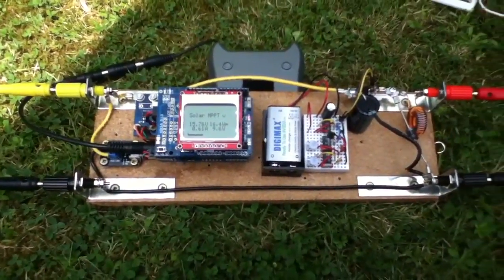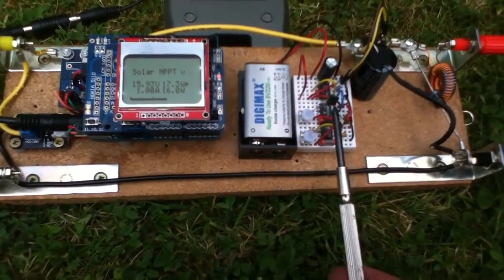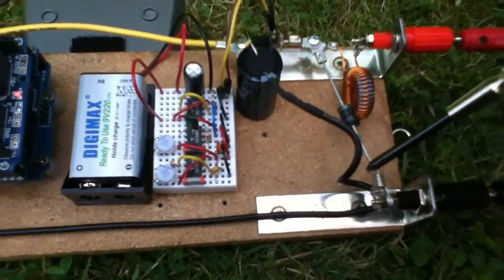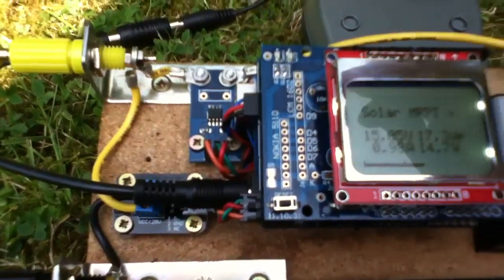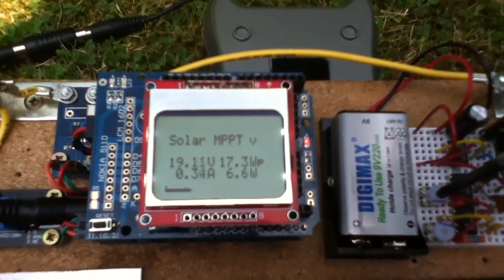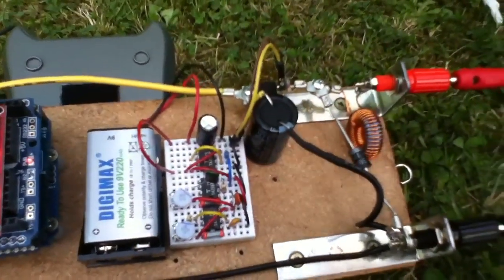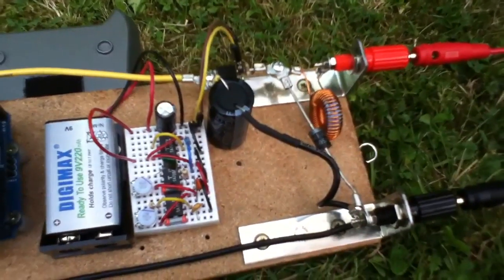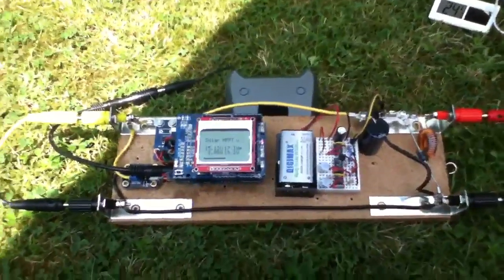MPPT Solar Charge Controller #9 - Project Review and Future Ideas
MPPT test rig has been re-arranged to make it easier to see what's what. Here I explain what each section does and how it works. Also some ideas on how this project should progress from here.
And did you see the temperature today? 25 degrees C - lovely!